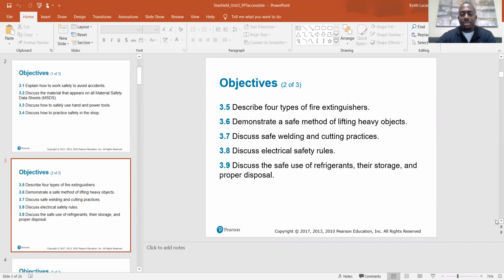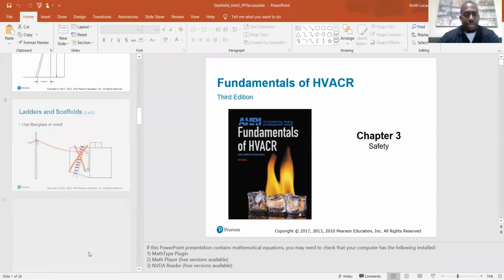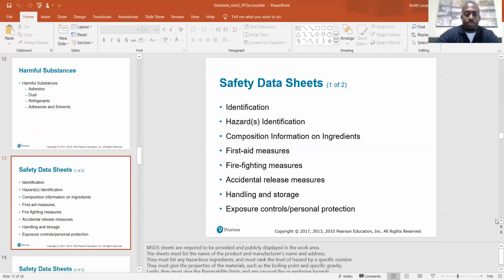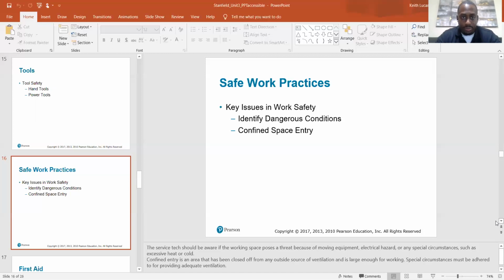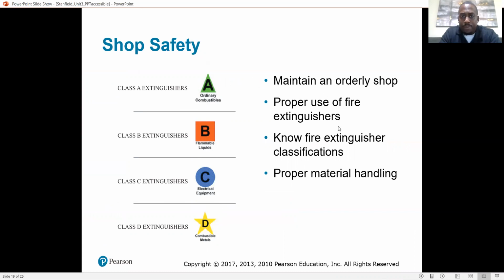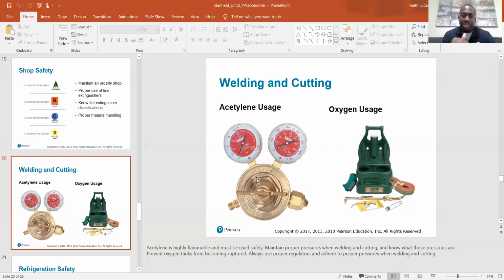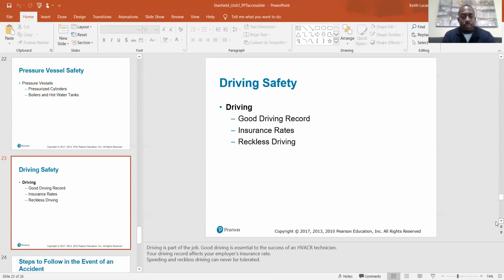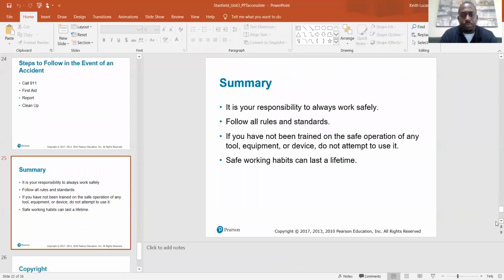Unit 3 Lecture